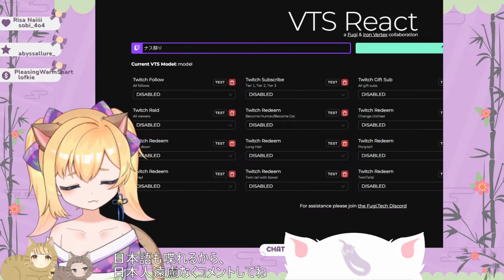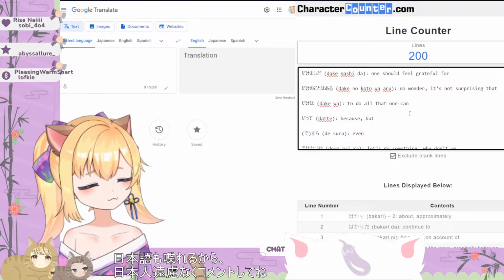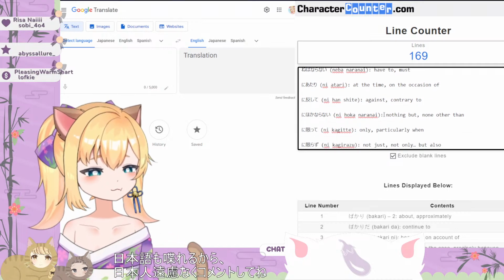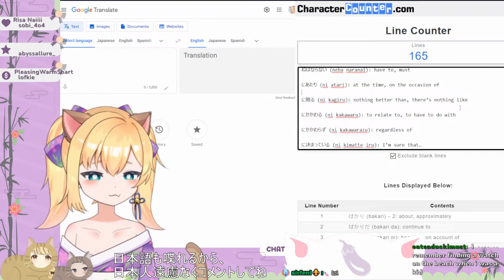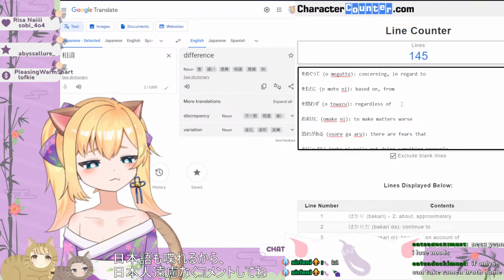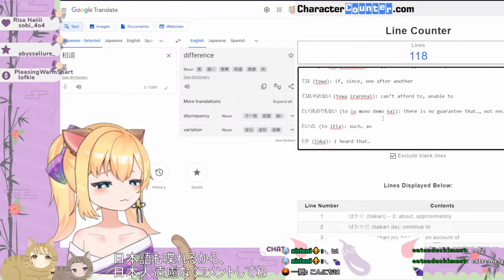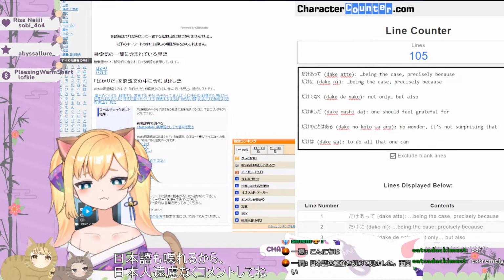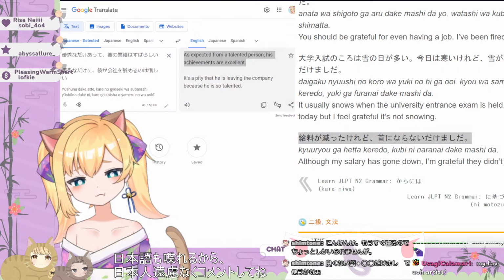Let's Study Japanese! JLPT N2 Grammar Speed Run 【EN/日本語】【Nasu Matsuri / ナス祭り】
BGM Credits
Intro - 「カナリア」by Kei Morimoto
Main - 「市」 by SHW
Outro - ある晴れた日に by shimtone

Nice to meet you! I am Nasu, but please call me Peen!

I sing and I draw and sometimes I'll play games.

Reading is hard so my only rule is behave as you normally would in any stream. Use your best judgement!